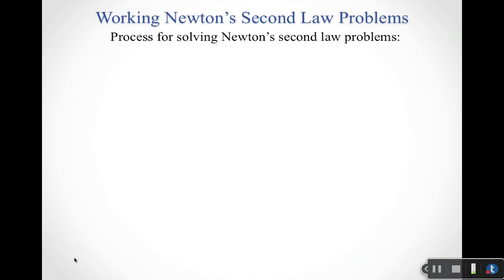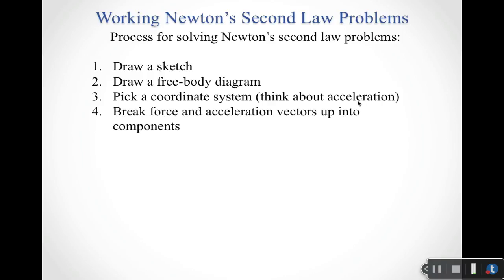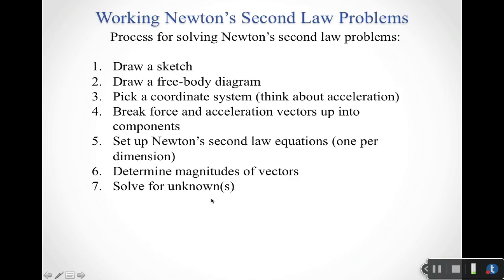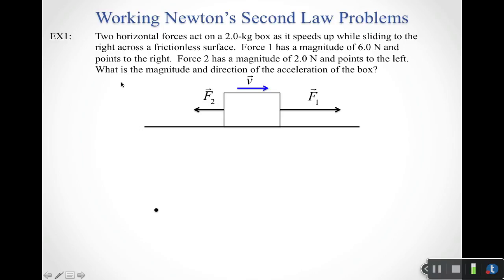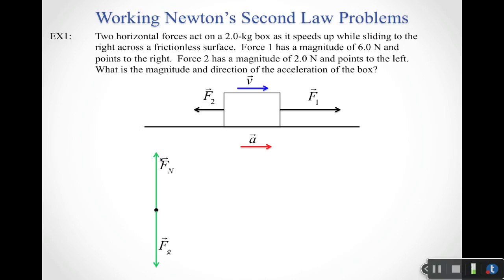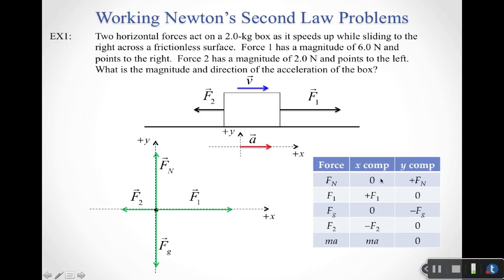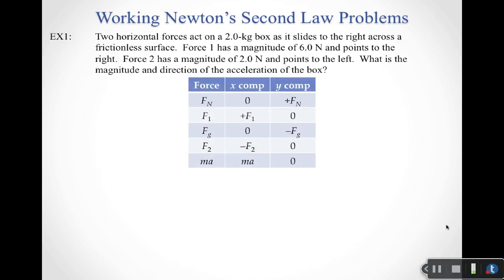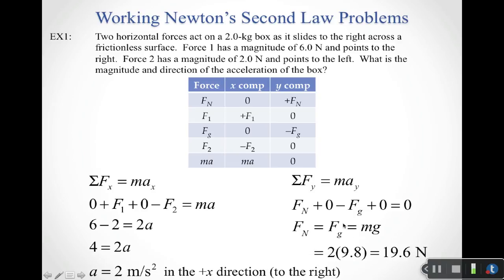Newton's Second Law example problem